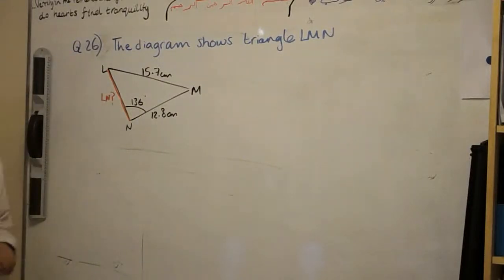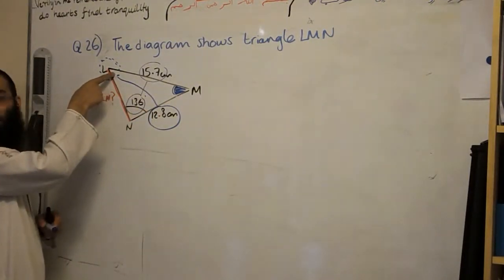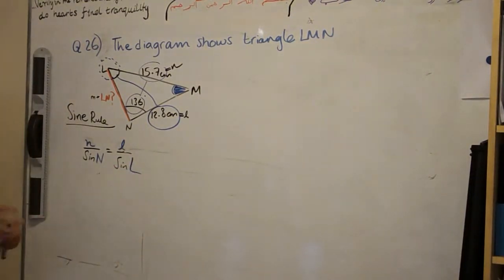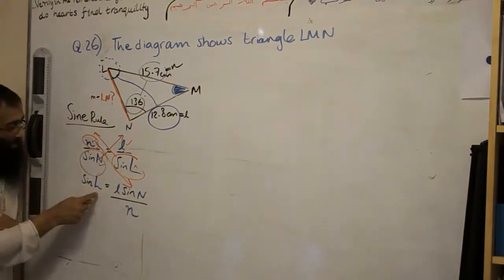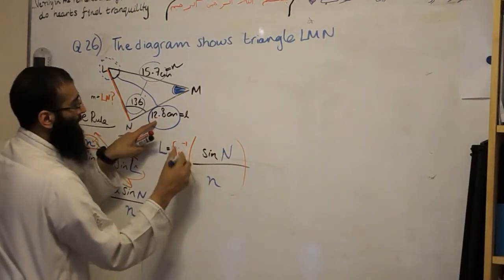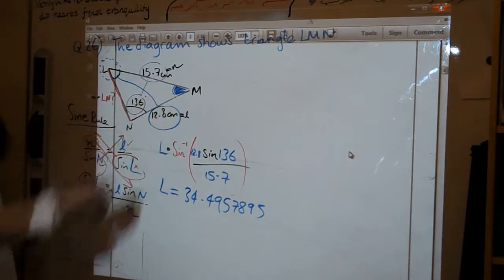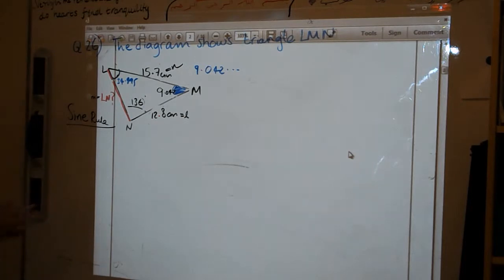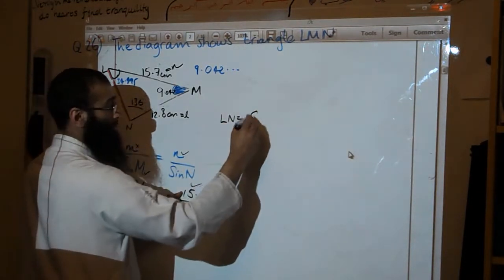SINE RULE exam Q A star q 1of2 my GCSE class FRI 04042014